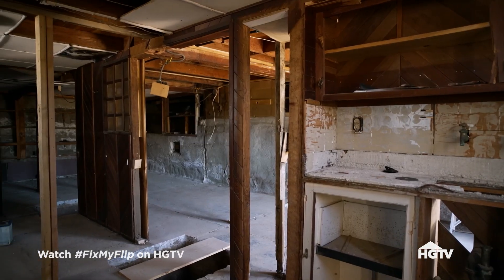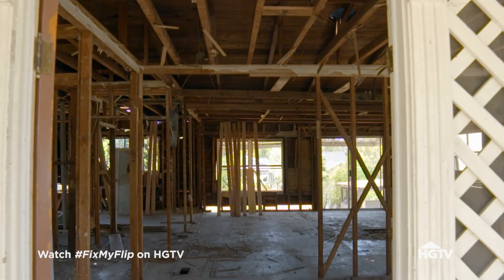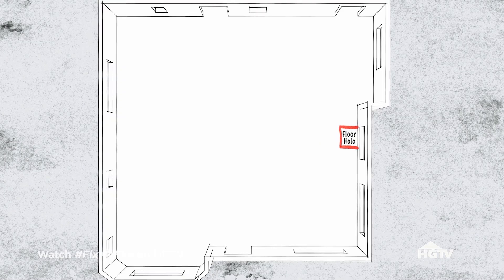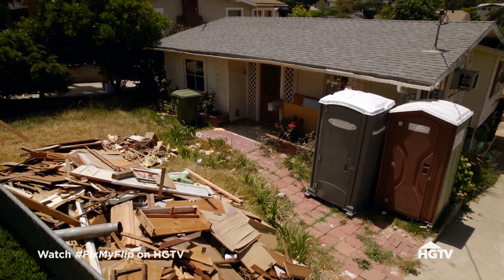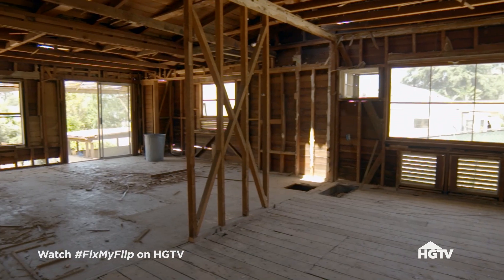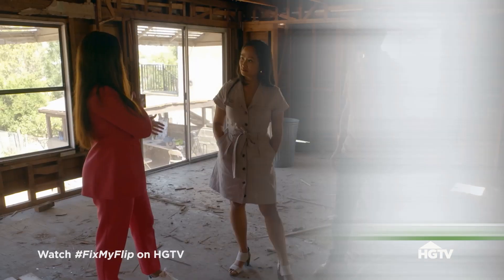SHOCKING: LA Home Remodel Ends Over Disagreement | Fix My Flip | HGTV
A couple taking on their first flip go overboard by gutting a quaint home and making plans for a large addition. When city permits stall the project, Page steps in with an exciting 180-degree pivot, but emotions may get in the way of this lucrative flip.

Real estate broker Page Turner helps flippers who are stuck, losing money and in over their heads. In exchange for a partnership and profit-share, she'll bring her own team, money and tough love to get their wayward flip back on track to make top dollar.

Lucrative Eagle Rock Flip Fix Ends Over Disagreement | Fix My Flip | HGTV